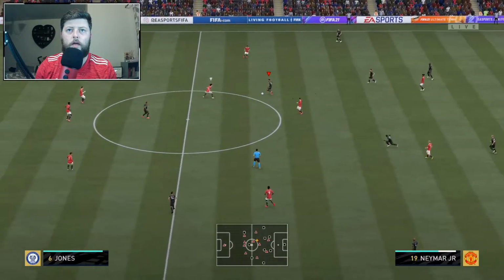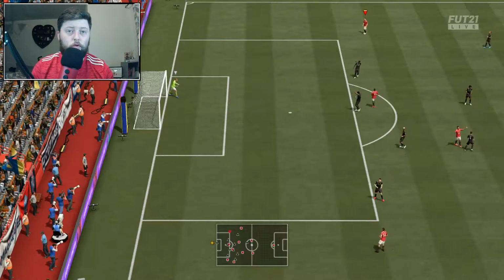SIMPLY THE BEST! ⚽ 96 TOTS NEYMAR PLAYER REVIEW - FIFA 21 ULTIMATE TEAM